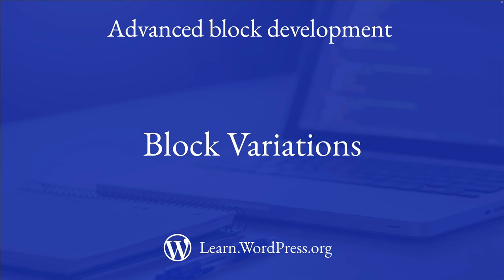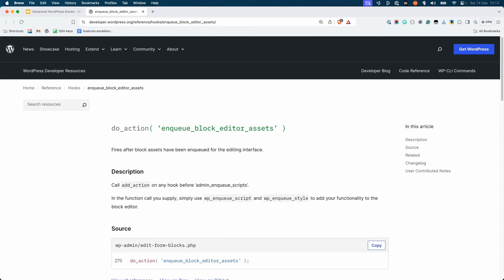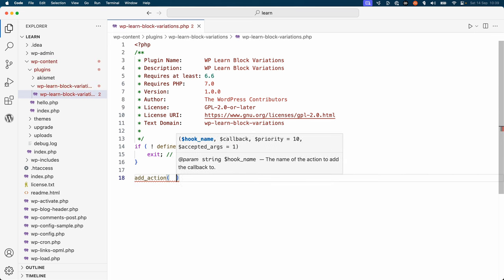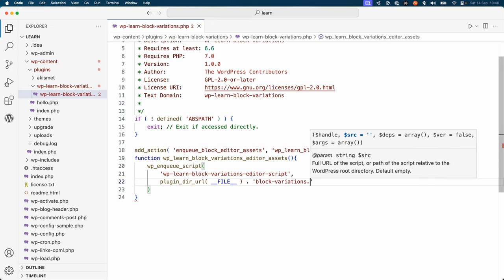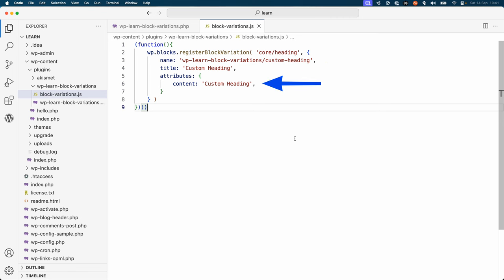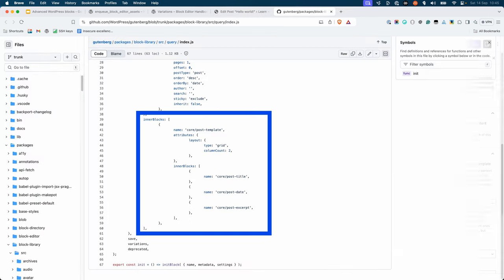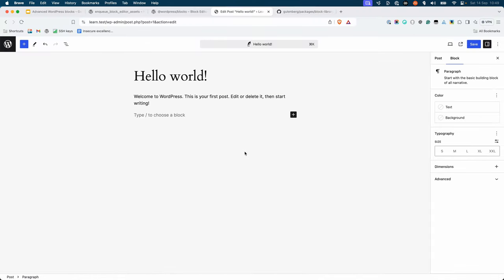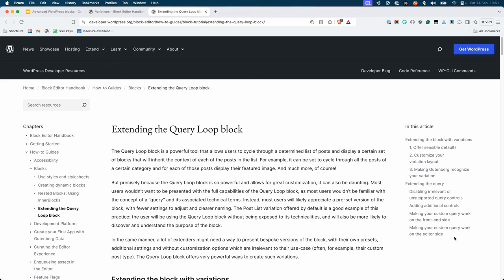Block Variations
When planning to create a block, one of the things to consider is whether the block needs to be built from scratch, or could it simply be an extension of an existing block.

This lesson introduces the concept of block variations, which are a way to create different versions of an existing block.

00:00 Introduction to Block Variations
00:37 Creating a Block Variation
01:21 Setting Up the Plugin
03:35 Registering Block Variations with JavaScript
04:43 Advanced Block Variations with Inner Blocks
06:20 Conclusion and Further Learning